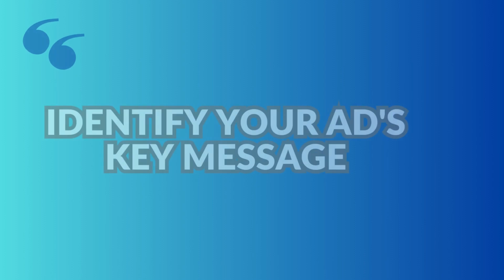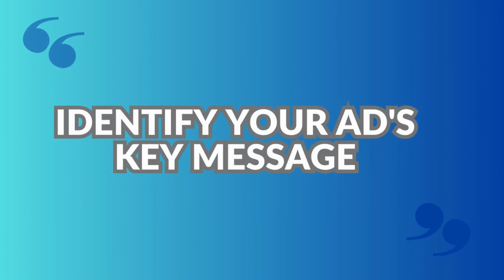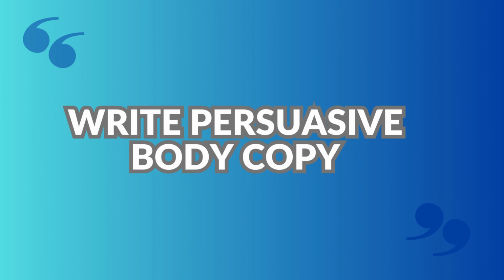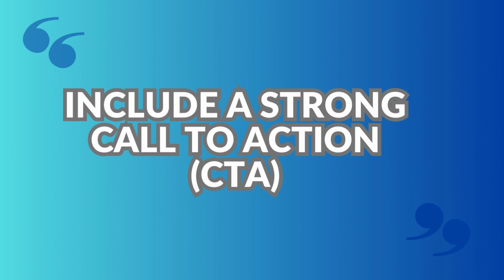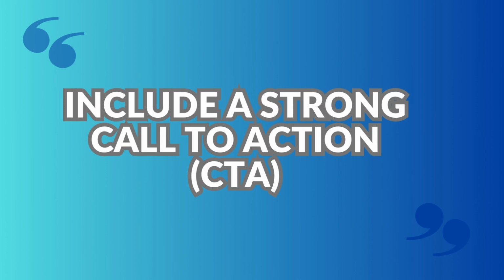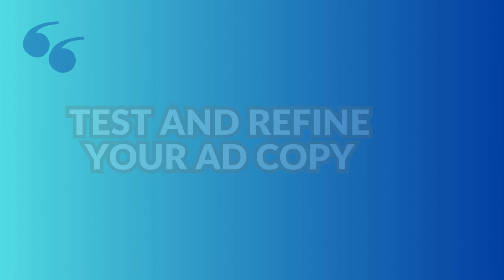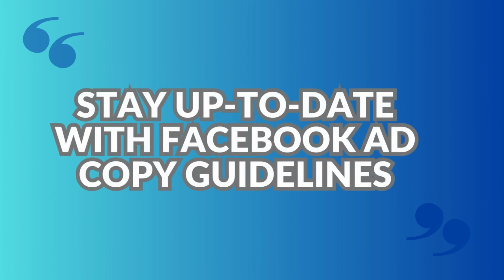How to Create Effective Facebook Ad Copy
Hi everyone, and welcome to this video on how to create effective Facebook ad copy. In this video, we will go over all the steps involved in writing compelling and persuasive ad copy that catches attention, drives clicks, and converts viewers into customers.